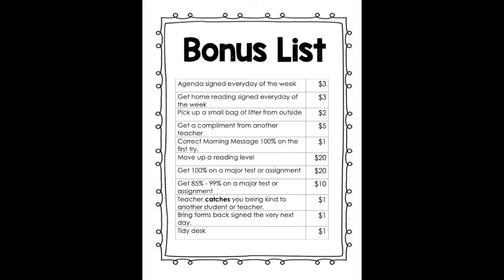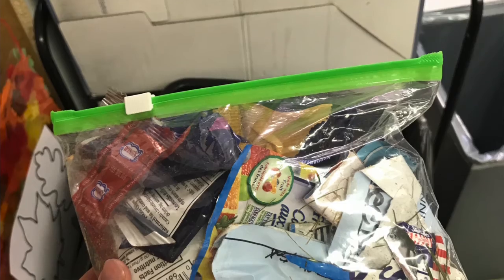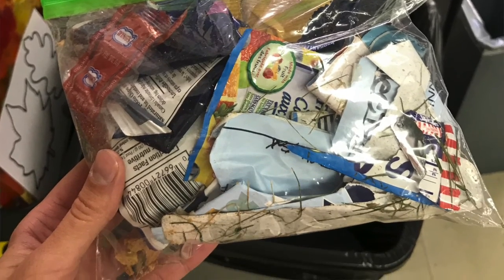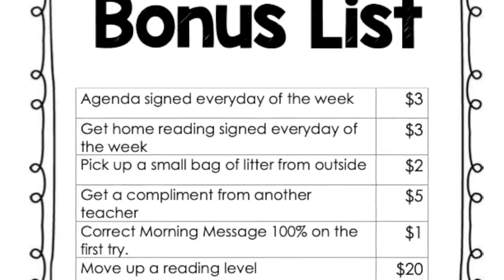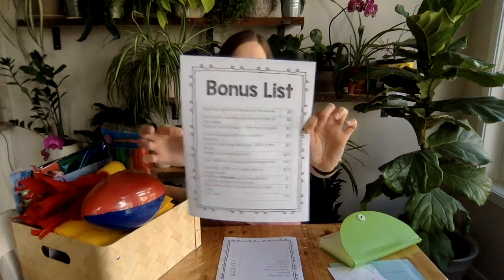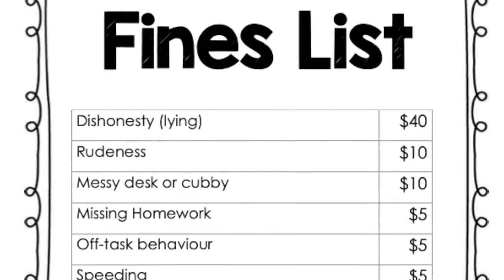My Classroom Economy System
I talk all things Classroom Economy in this video. I talk about how to set up your own economy system, the jobs I have, how the salary + payday + fines + auction work, parental involvement, and things I will do differently next year.

For more information about the system I followed, you can go